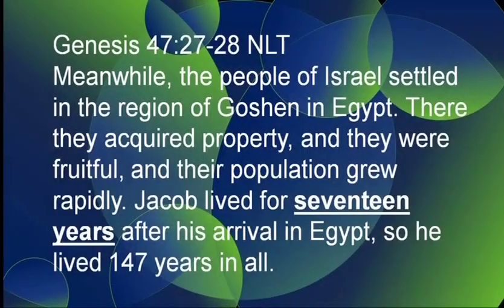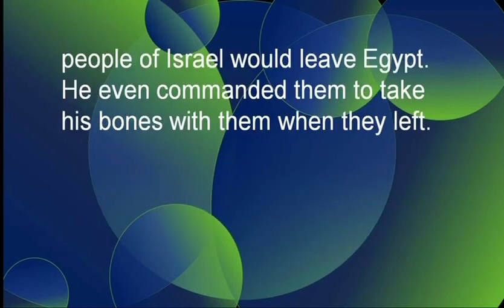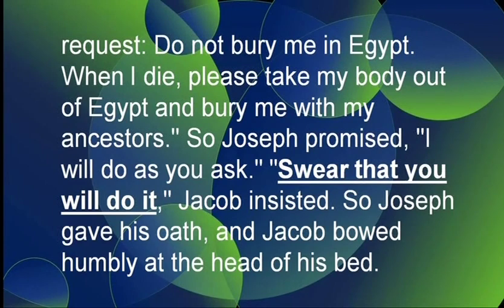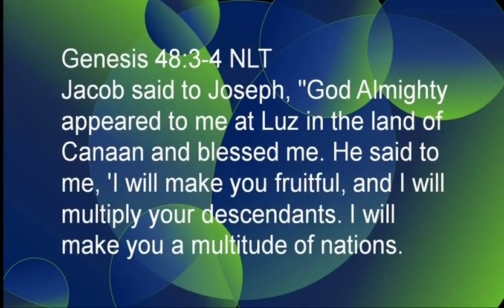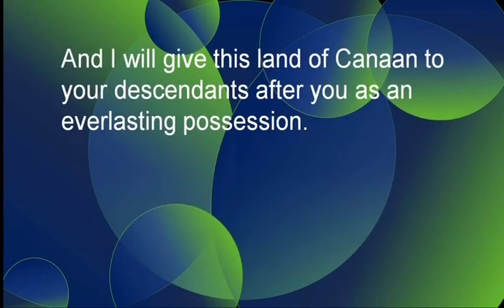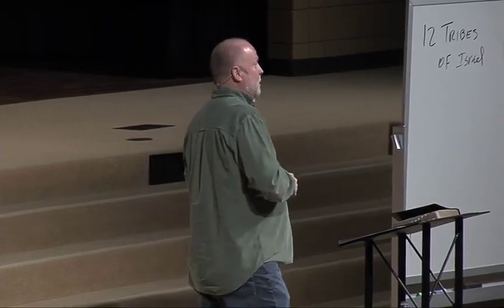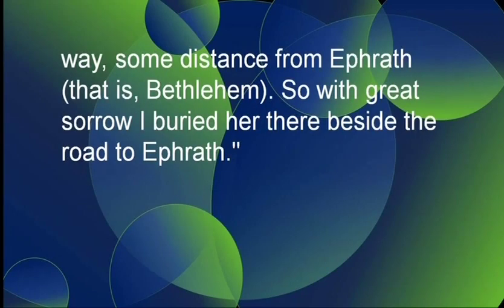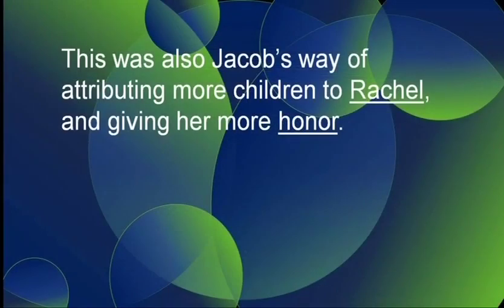Before Jacob's Death | Book of Genesis Explained Bible Study 83 | Pastor Allen Nolan Sermon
From Pastor Allen Nolan: Book of Genesis Bible Study Part 83 with Pastor Allen Nolan is the 83rd episode in our Bible study on the Book of Genesis. If you're new to Cornerstone, here are some helpful links to keep connected: